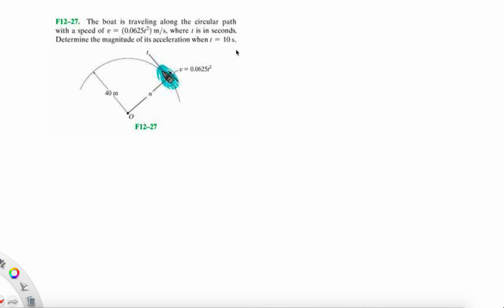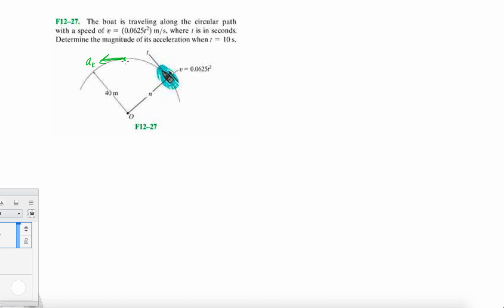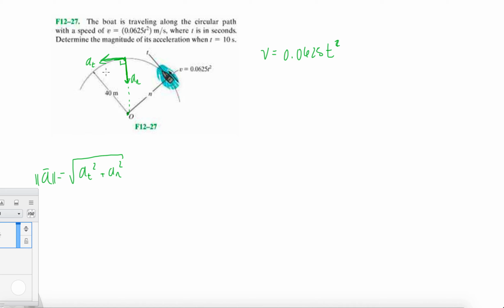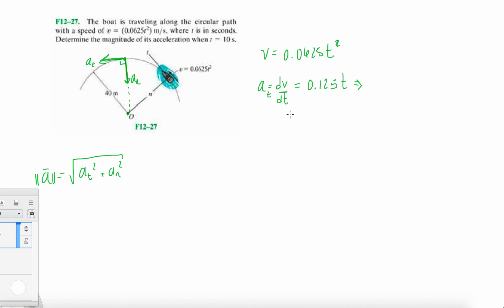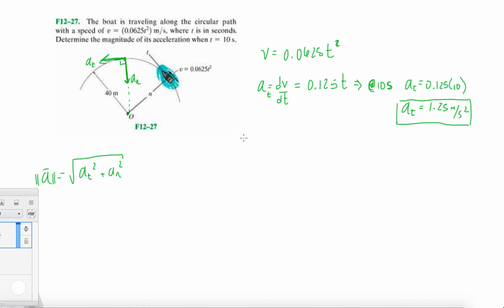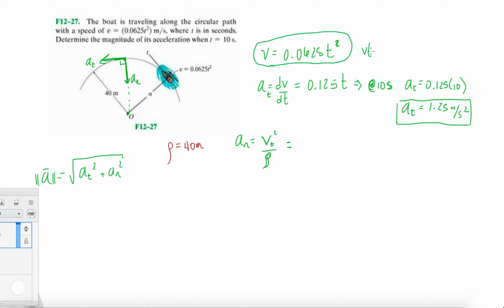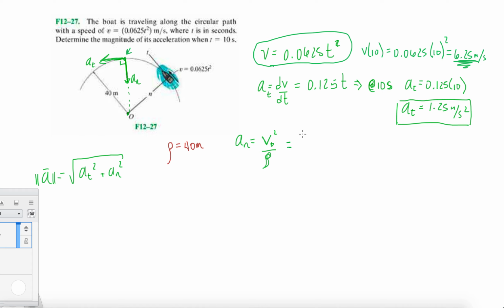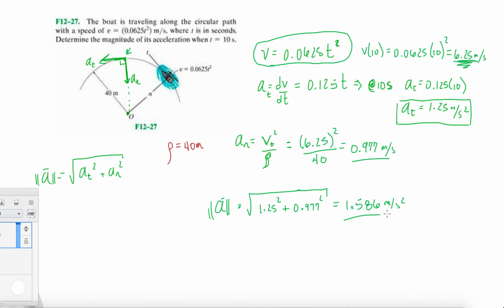Problem F12-27 Dynamics Hibbeler 13th (Chapter 12)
The boat is traveling along the circular path with a speed of v = 0.0625t^2 m/s, where t is in seconds. Determine the magnitude of its acceleration when t = 10 s.